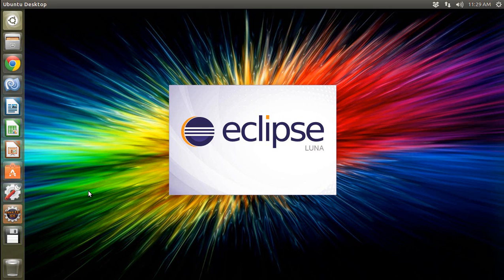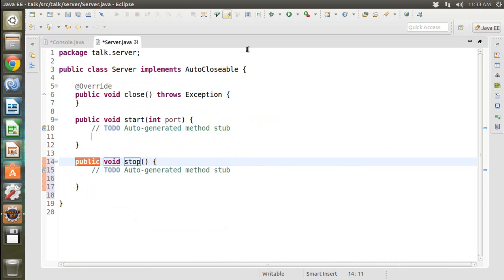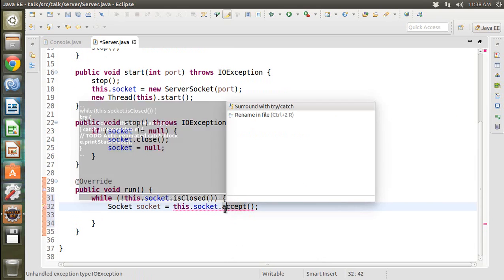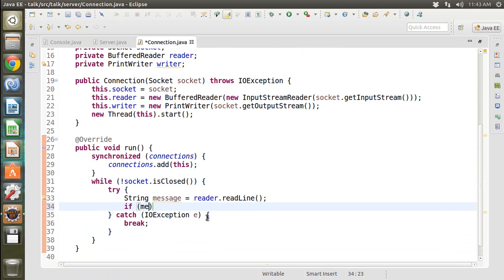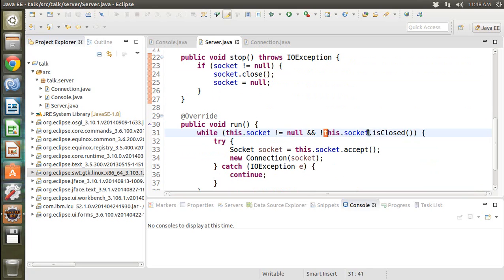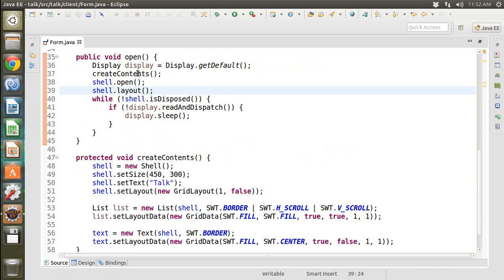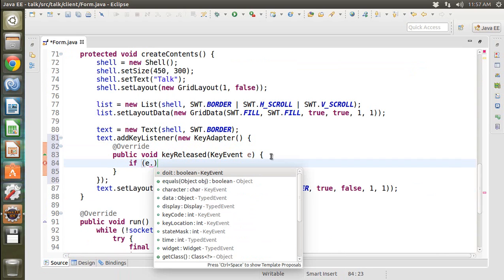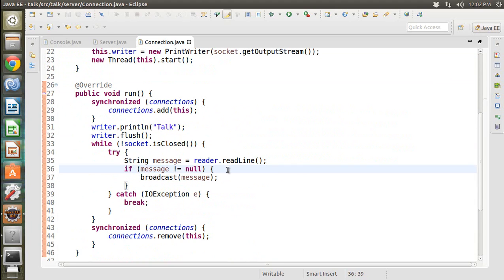[Networking] Java Talk